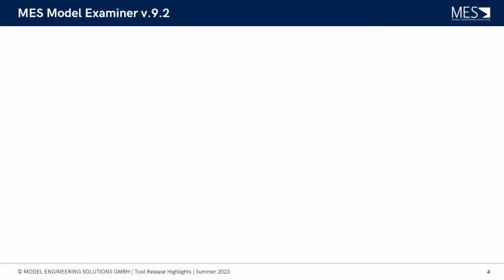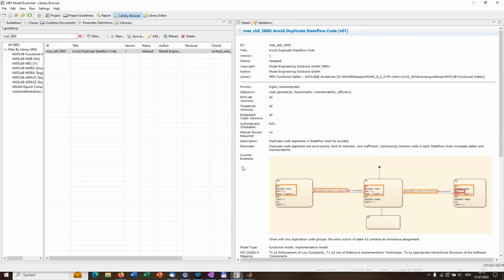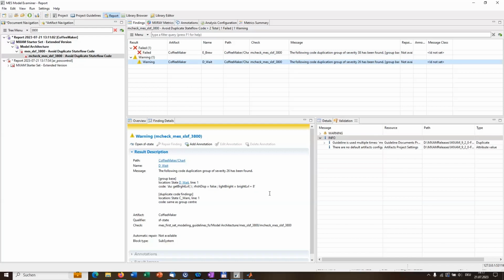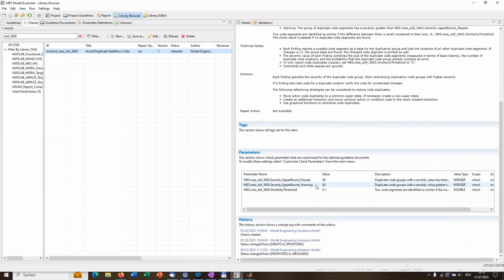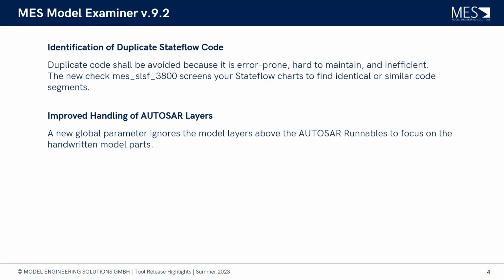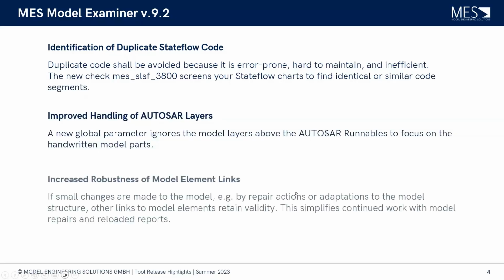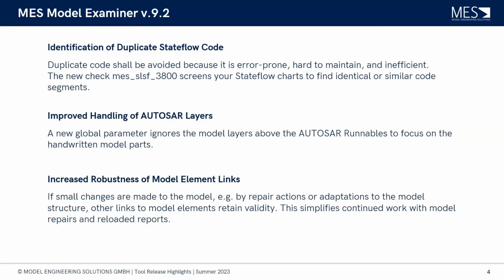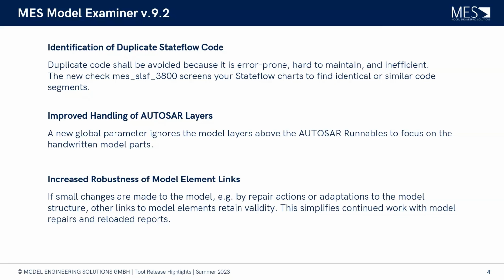Tool Release | MES Model Examiner® (MXAM) v.9.2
𝙄𝙙𝙚𝙣𝙩𝙞𝙛𝙞𝙘𝙖𝙩𝙞𝙤𝙣 𝙤𝙛 𝘿𝙪𝙥𝙡𝙞𝙘𝙖𝙩𝙚 𝙎𝙩𝙖𝙩𝙚𝙛𝙡𝙤𝙬 𝘾𝙤𝙙𝙚
Duplicate code shall be avoided because it is error-prone, hard to maintain, and inefficient. The new check mes_slsf_3800 screens your Stateflow charts to find identical or similar code segments.
𝙄𝙢𝙥𝙧𝙤𝙫𝙚𝙙 𝙃𝙖𝙣𝙙𝙡𝙞𝙣𝙜 𝙤𝙛 𝘼𝙐𝙏𝙊𝙎𝘼𝙍 𝙇𝙖𝙮𝙚𝙧𝙨
A new global parameter ignores the model layers above the AUTOSAR Runnables to focus on the handwritten model parts.
𝙄𝙣𝙘𝙧𝙚𝙖𝙨𝙚𝙙 𝙍𝙤𝙗𝙪𝙨𝙩𝙣𝙚𝙨𝙨 𝙤𝙛 𝙈𝙤𝙙𝙚𝙡 𝙀𝙡𝙚𝙢𝙚𝙣𝙩 𝙇𝙞𝙣𝙠𝙨
If small changes are made to the model, e.g. by repair actions or adaptations to the model structure, other links to model elements retain validity. This simplifies continued work with model repairs and reloaded reports.